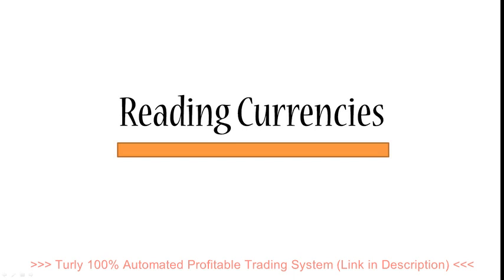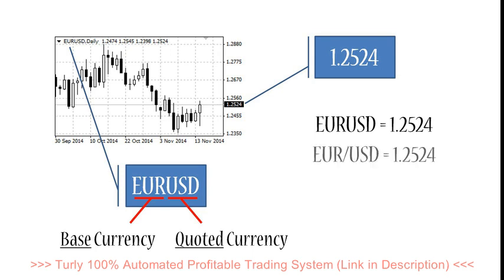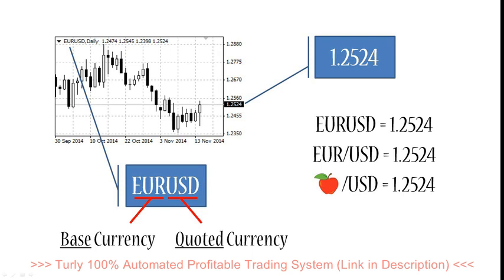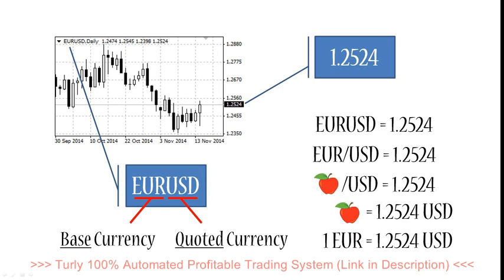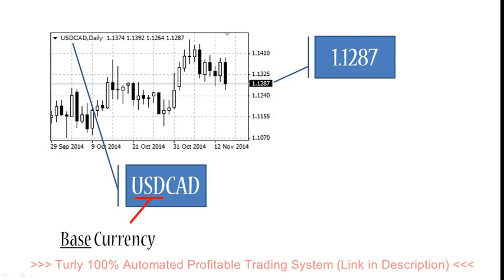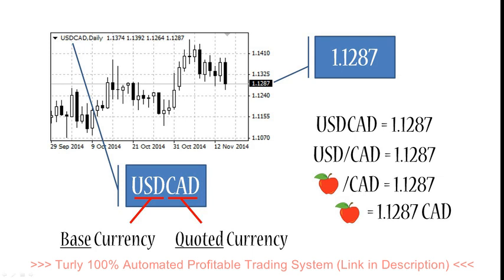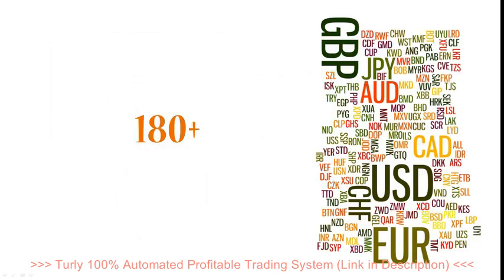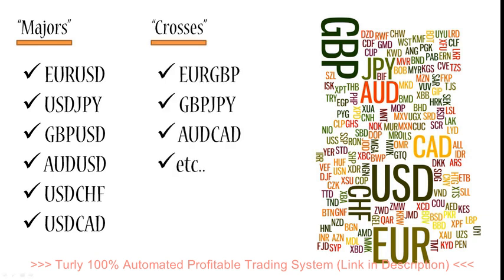Forex trading for beginners - Base Quoted Currencies - Basic forex trading course for beginners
Forex trading for beginners - Profitable trading system - Basic forex trading for beginners.

The Forex market is very dynamic with a large number of participants. It is also well established in the market. As you might expect, a combination of popularity and time has led traders to countless strategies.

One of the biggest sources of confusion for newcomers to the currency market is the standard for quoting currencies. In this section, we will go over quotes and how they work in currency trading.

When a currency is quoted, it is made related to a currency, so that the value of one is reflected through the other value. Therefore, if you are trying to determine the exchange rate between US $ (USD) and Japanese Yen (JPY), the foreign exchange quotes are as follows:

This is called a currency pair. The currency to the left of the slash is the basic currency, while the currency to the right is called the quotation or currency. The base currency (in this case the US dollar) is always one unit (in this case, US $ 1), and the quoted currency (in this case the Japanese Yen) is the single The base is equivalent to other currencies. Quotation means 1 USD = 119.50 JPY. In other words, US $ 1 can buy 119.50 yen. Foreign exchange quotes include currency abbreviations for the currencies in question.

Apply direct exchange rate against indirect currency dollars

There are two ways to quote a currency pair, directly or indirectly. A direct currency quotation is simply a currency pair in which the currency is quoted; While an indirect quotation, is a currency pair in which the local currency is the base currency. So, if you are looking at the Canadian dollar as the local currency and the US dollar as forex, a direct quotation would be USD / CAD, while indirect quotes are CAD / USD. Direct quotes change local currency, base, foreign currency, remain in one unit. In indirect quotes, on the other hand, foreign exchange fluctuates and the local currency is assigned in one unit.

For example, if Canada is the local currency, the direct quotation will be $ 1.18 / CAD and means $ 1 to buy $ 1.18. The indirect quotes for this will be inverse (1 / 1,18), 0.85 CAD / USD, meaning for C $ 1, you can buy US $ 0.85.

On the foreign exchange market, most currencies are traded against the US dollar, and the US dollar is usually the base currency in the currency pair. In these cases, it is called a live quotation. This applies to the USD / JPY currency pair, which represents a US $ 119.50 Japanese yen.

However, not all currencies have the US dollar as the basis. Monetary units - currencies previously associated with Britain, such as the pound, Australian and New Zealand dollars - were quoted in the form of a base currency against the dollar. America. The Euro, relatively new, is also cited in a similar way. In these cases, the US dollar is the currency of feedback and the exchange rate is called an indirect quotation. This is why EUR / USD is believed to be 1.25, for example because it means that a euro is equivalent to 1.25 US dollars.

Most foreign exchange rates are extracted to four decimal places excluding the JPY, quoted in two decimal places.

Cross currency
When a quotation is made without the US dollar being one of its components, this is called a cross currency. The most common cross currency pairs are EUR / GBP, EUR / CHF and EUR / JPY. These currency pairs widen the trading possibilities in the foreign exchange market, but it is important to note that they are not as follows (for example, not a positive trade) in pairs including the US dollar. But also called specialized. (For more on Cross Currency, see your Boss Currency Master Agreement.)

Bidding and Ask
As with most transactions in the financial markets, when you are trading a currency pair there is a bid price (buy) and ask price (sell). Again, they relate to the base currency. When buying a currency pair (lingering), the asking price refers to the amount paid to pay to buy a base currency or the amount by which the market will sell a base currency to Lien. Concerned about the currency being quoted.

Bid is used when selling a currency pair (will be short) and reflects how much of the cited currency will be earned when selling a base currency, or how much the market will pay for. Currency quotes related to monetary base.